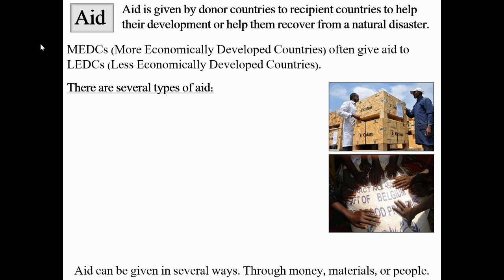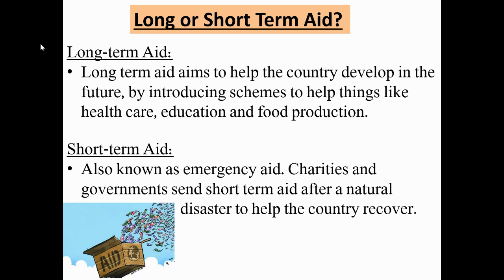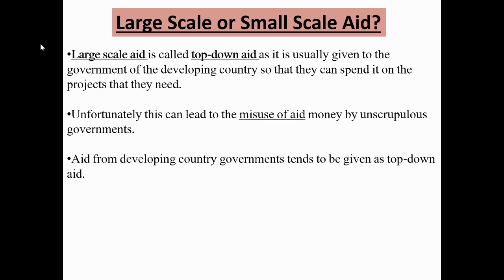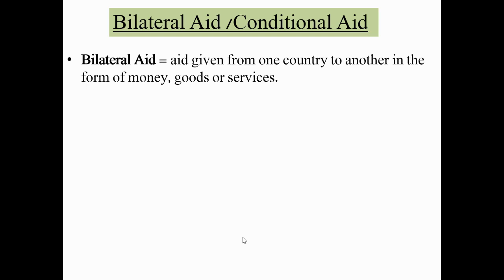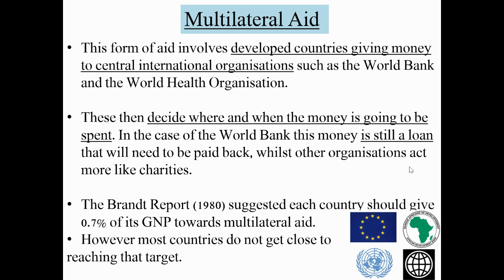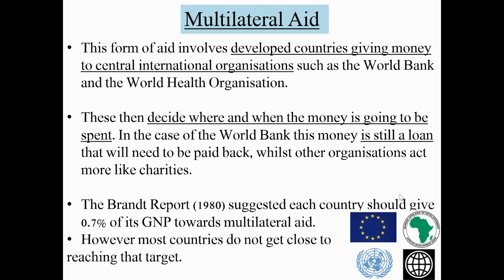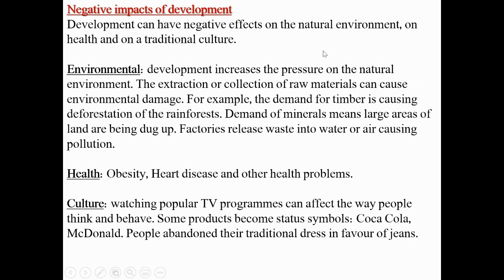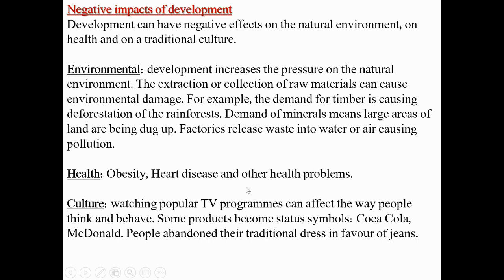Y9 Geo 5th May